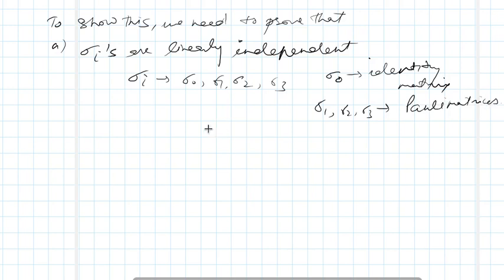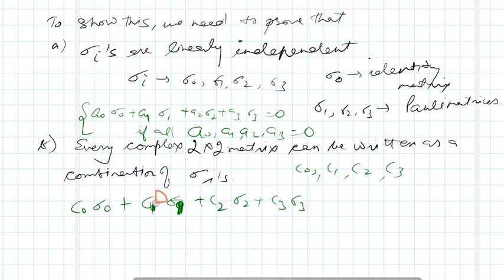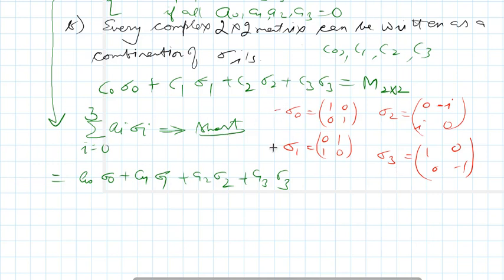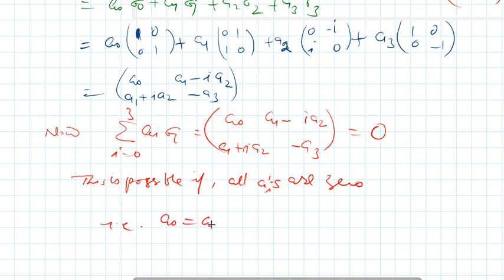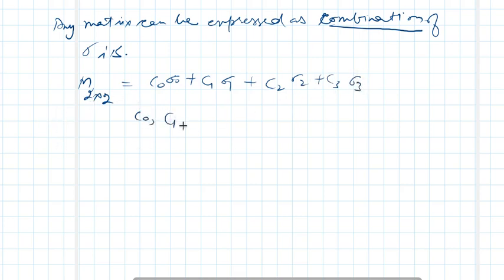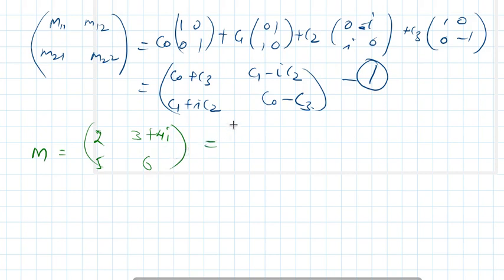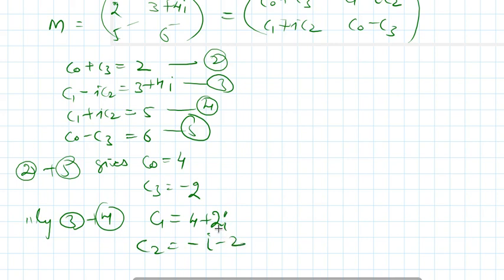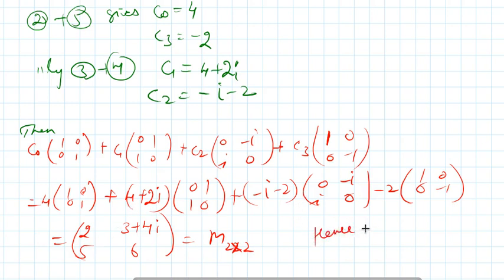P.4 Pauli matrices with Unit matrix form complete basis of complex vector space of all 2x2 matrices